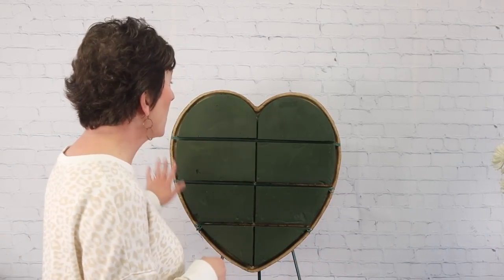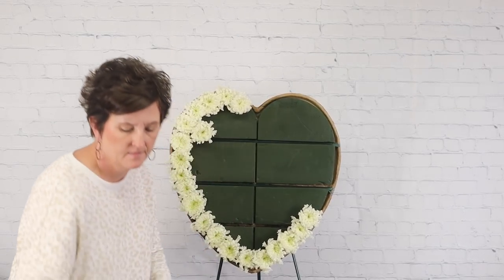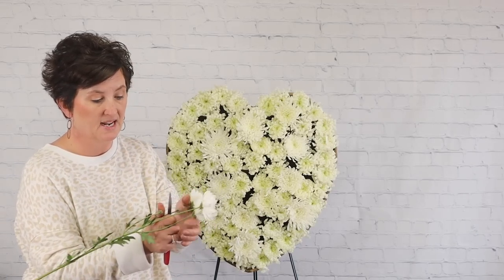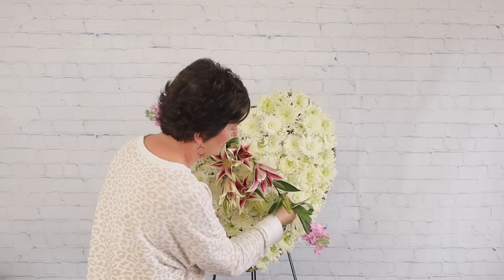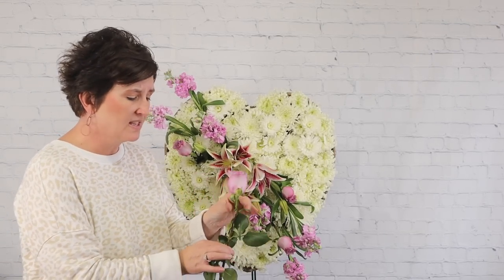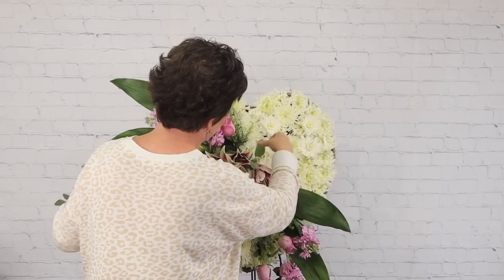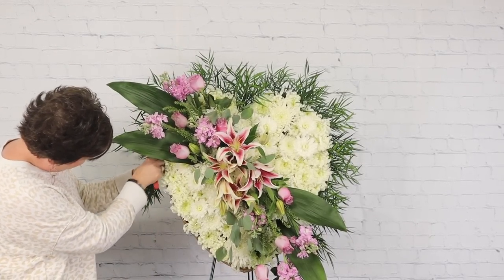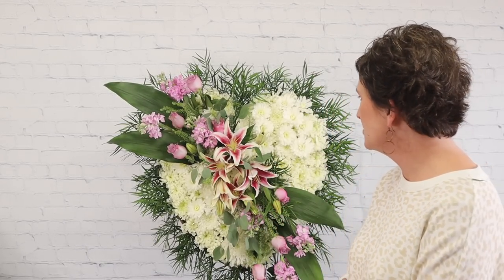Stargazer Lily Wreath - Fresh Flower Design